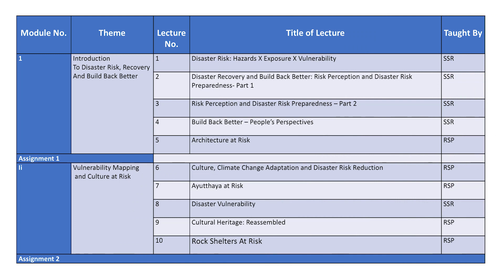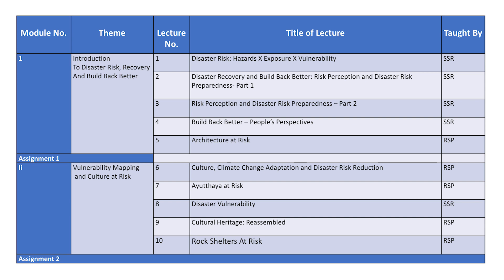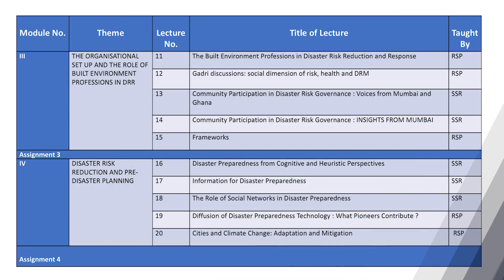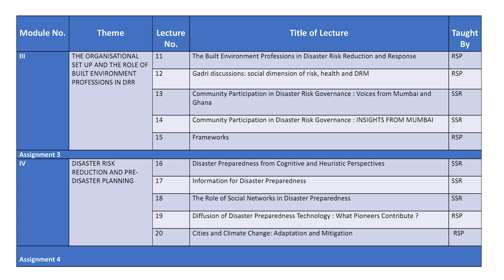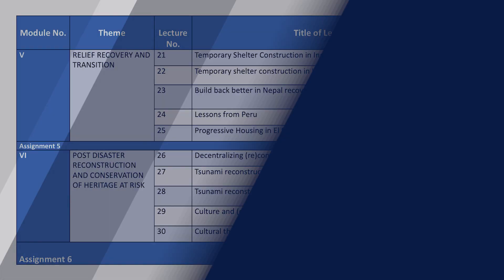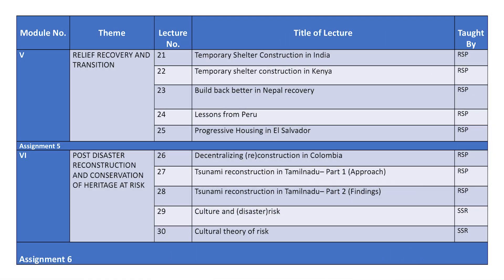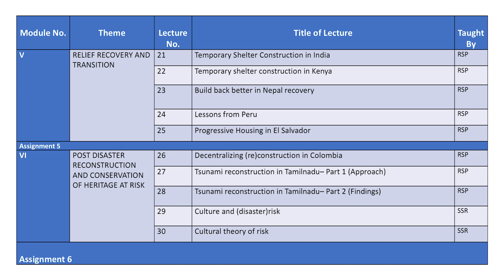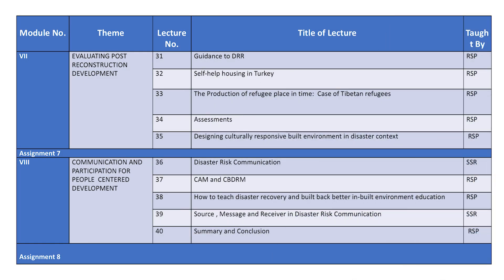DISASTER RECOVERY AND BUILD BACK BETTER - Promo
DISASTER RECOVERY AND  BUILD BACK BETTER
PROF. RAM SATEESH PASUPULETI, PROF. SUBHOJYOTHI SAMADDAR
Department of Architecture and Planning
IIT Roorkee